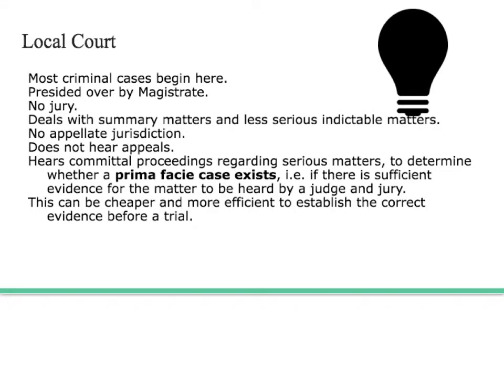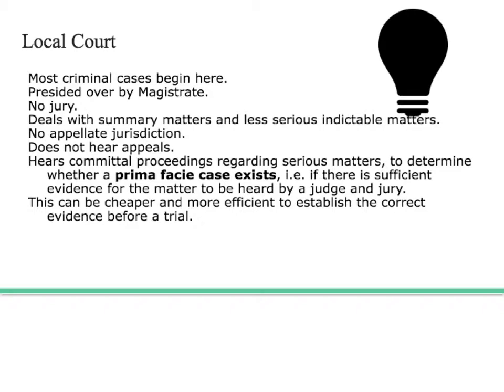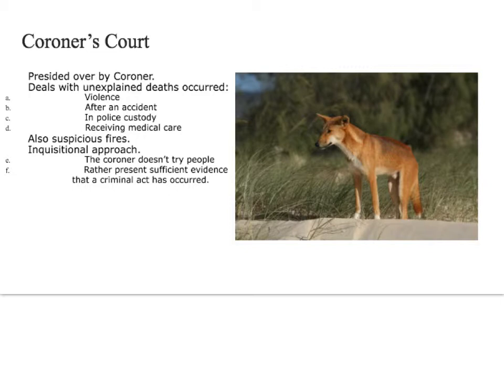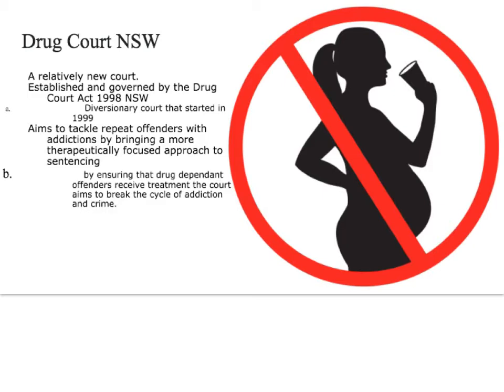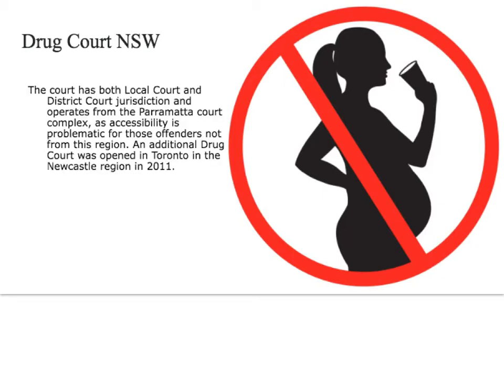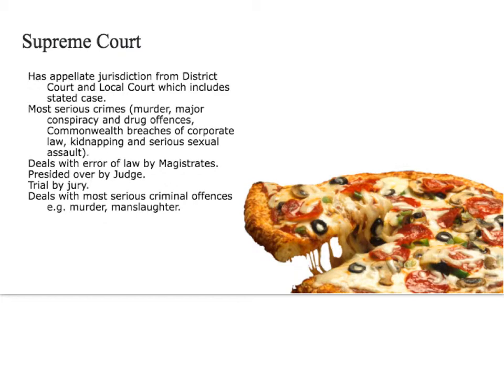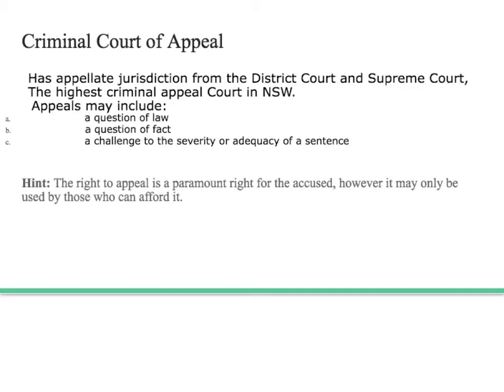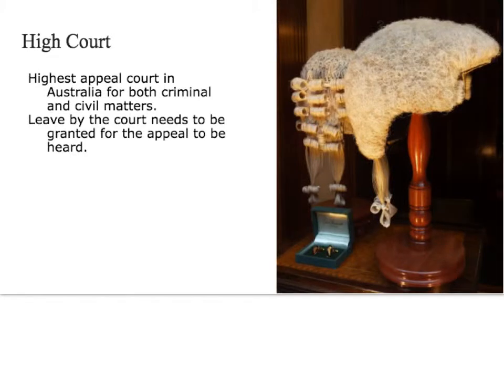3.1 Court Jurisdiction